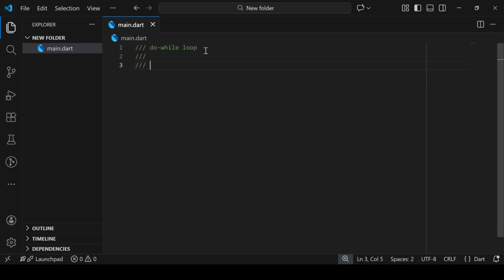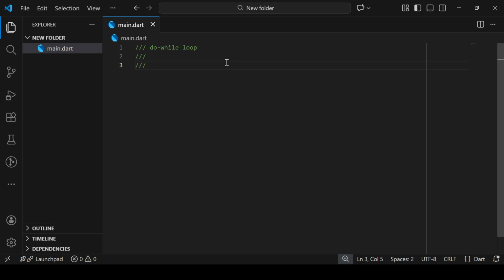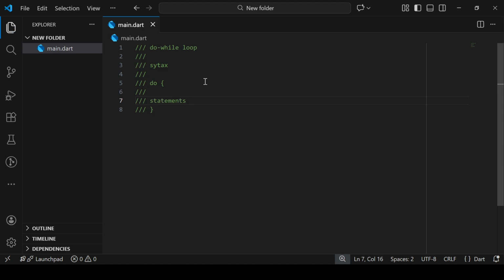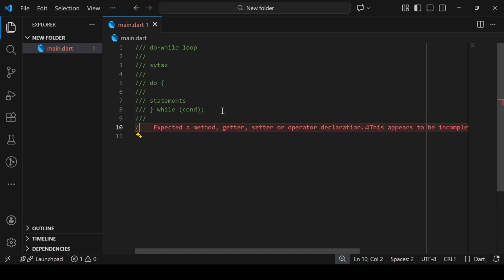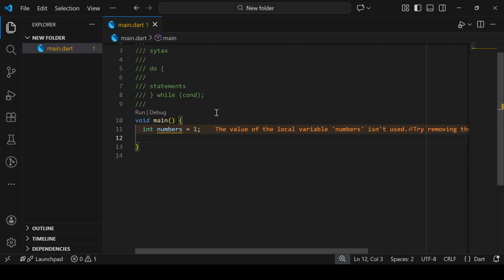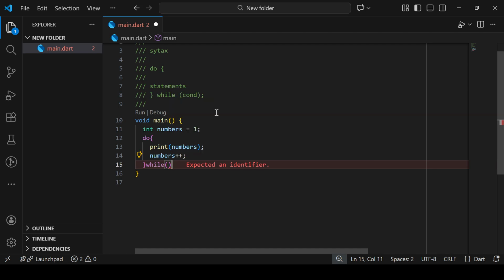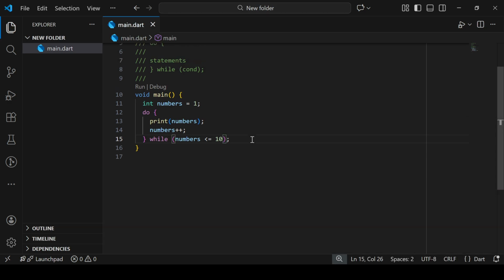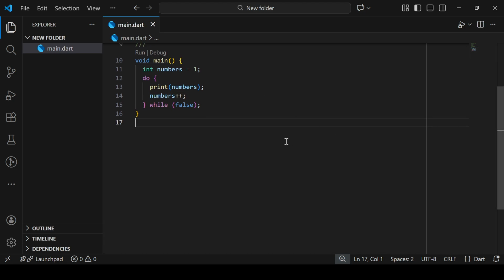Do-While Loop in Dart: Complete Guide for Beginners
Master the do-while loop in dart to gain more control over your code's execution flow. In this tutorial, we break down why the do-while loop in dart is a must-know for any aspiring Flutter developer.